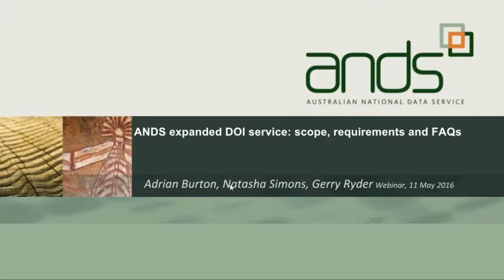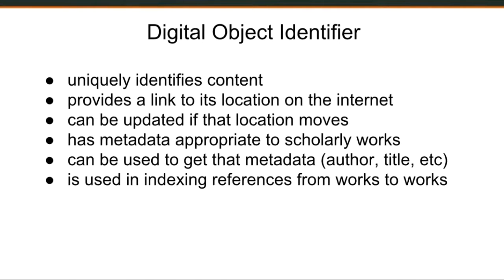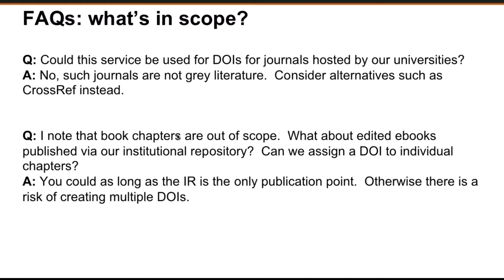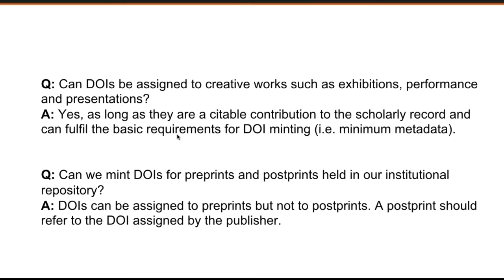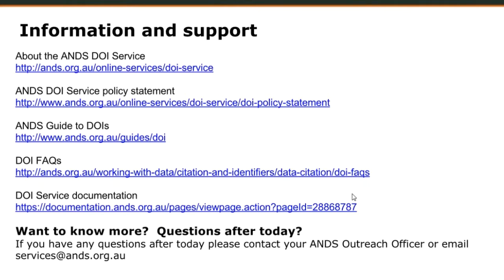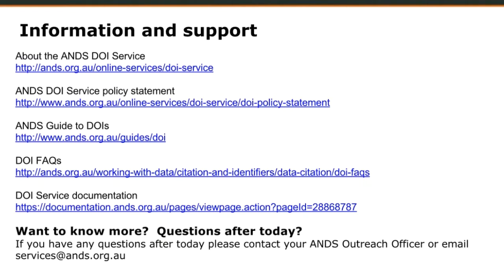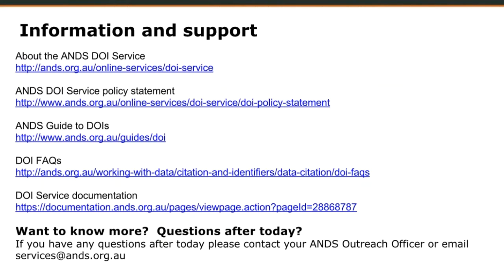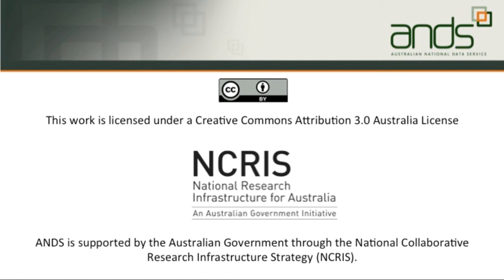ANDS expanded DOI service: scope, requirements, FAQs. Recorded 11th May 2016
ANDS recently announced that the scope of its DOI service (Cite My Data) has been expanded to enable Australian research organisations to assign Digital Object Identifiers (DOIs) to grey literature, in addition to research datasets and collections, associated workflows, software and models.

Examples of grey literature that may now be assigned a DOI via the ANDS service include theses, reports, unpublished conference papers, newsletters, creative works, preprint journal articles, technical standards and specifications for which the institutional repository is the primary publication point. As per the requirements for assigning DOIs in general, these items should be a citable part of the scholarly record and meet the specified metadata requirements.

Come listen to this webinar to learn more about the expanded service offering and have your questions answered. The session will cover:

•Overview of the ANDS DOI service
•Scope of the ANDS DOI service
•Requirements to use the ANDS DOI service
•FAQs about the expanded scope of the ANDS DOI service
•Q & A:

This webinar is likely to be of interest to people:
•working with institutional repositories (data and/or publications)
•involved in minting and managing DOIs for their institution
•contemplating assigning DOIs to their institution’s research outputs
•keen to learn more about the ANDS DOI service

Speakers from ANDS included:
•Adrian Burton
•Natasha Simons
•Gerry Ryder